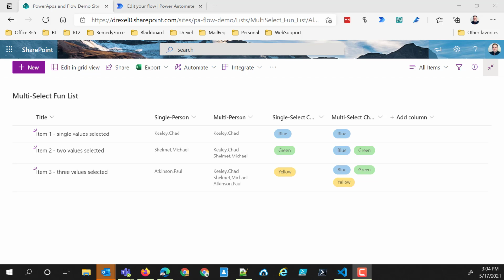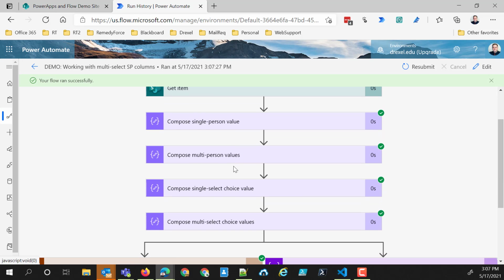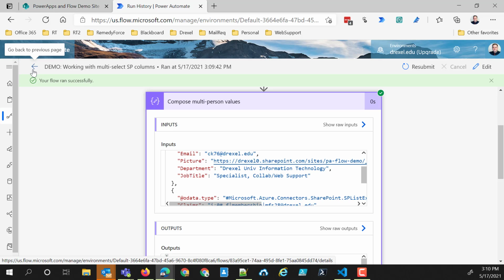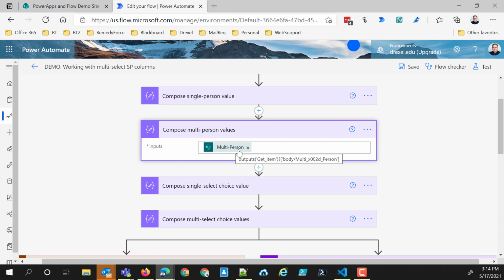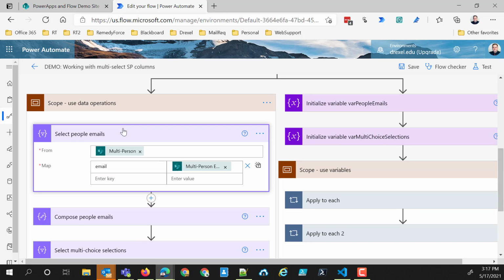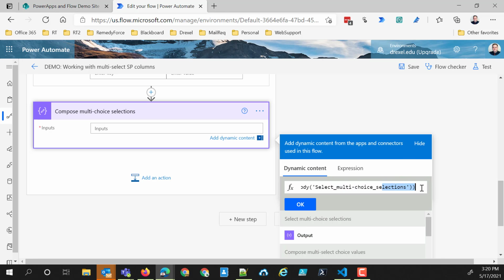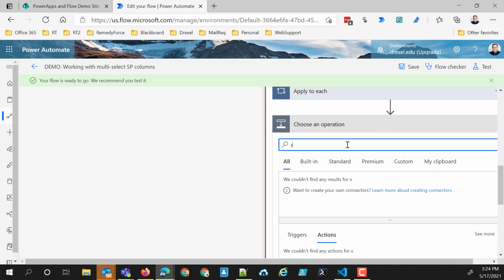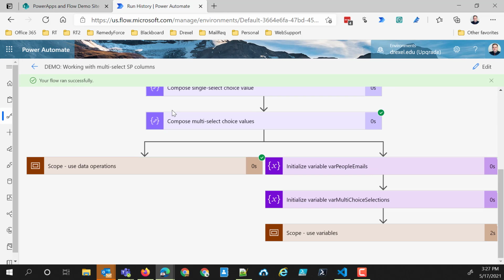Working with multi-select SharePoint columns in Power Automate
In this video, I show two techniques for handling data that comes into a flow from mult-select Person and Choice columns in SharePoint (or Microsoft) Lists. Basically, the data in a multi-select column is always presented/formatted as an array of objects in Power Automate. So, to get the values you want or need from that array - in the format you need it in - can be a challenge. The two approaches I show here are:
1) Use a variable and append values to it, adding an appropriate delimiter. This technically works for most of the things you're likely to do (e.g.: assigning approvers or sending emails to the email address of the selected people), but there is a performance cost to using variables. Also, this method will leave an "extra" delimiter at the end of the resulting variable value, which may not be desireable.
2) Using data operations, specifically Select and Join to extract the specific property from each object in the array, then concatenate them with a delimiter of your choice. The advantages here are no "performance cost" of variables or loops and no "extra" delimiter at the end of the resulting string.

Which of these you choose ultimately depends on your use case and what you want to achieve.